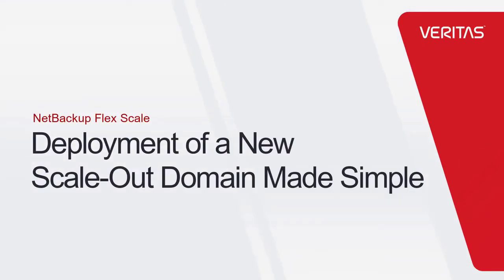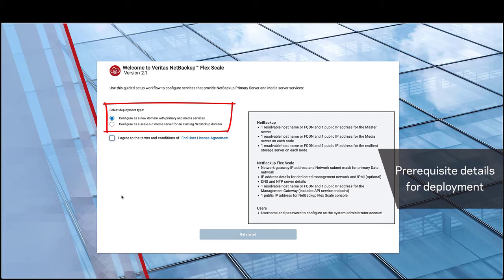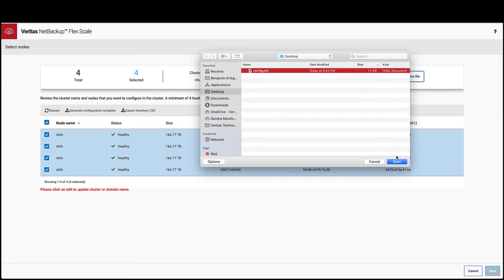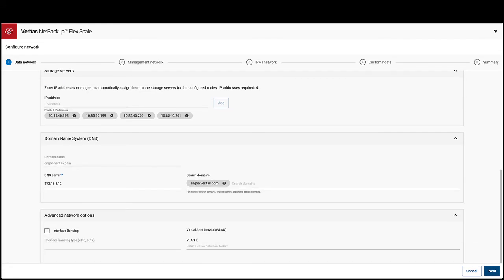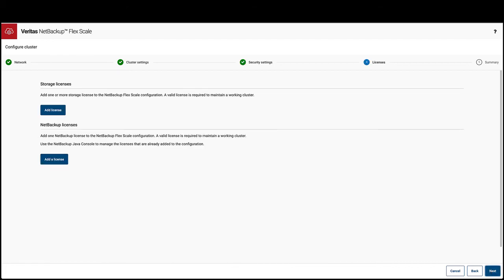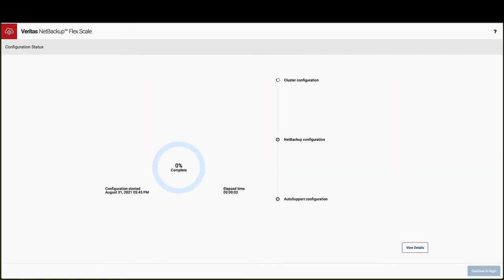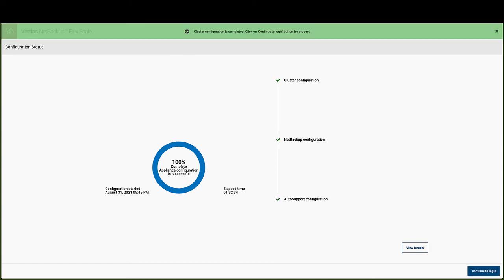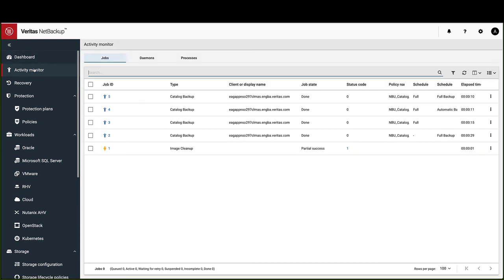Easily Deploy NetBackup Flex Scale with a New Scale-out NetBackup Domain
See how simple it is to easy deploy NetBackup Flex Scale that includes a new scale-out NetBackup domain.